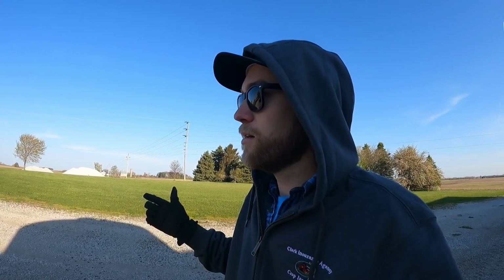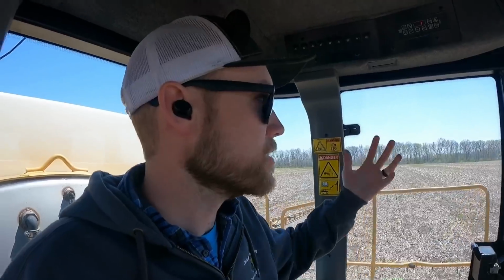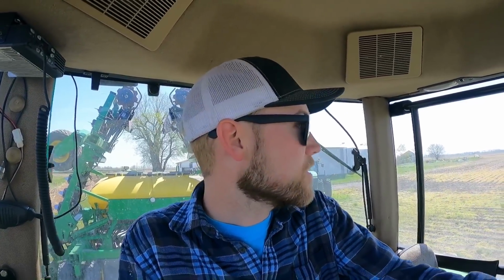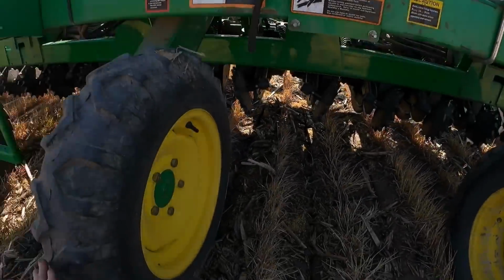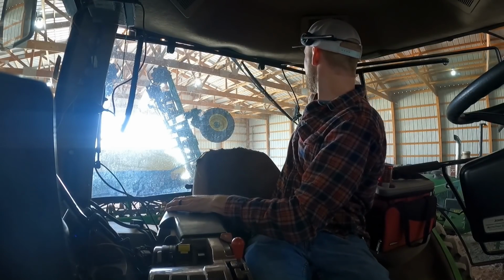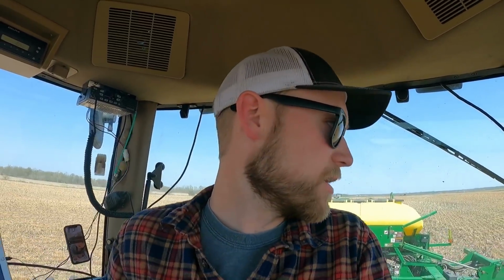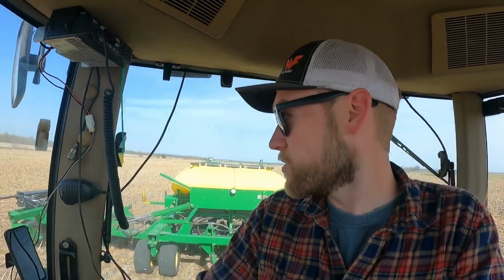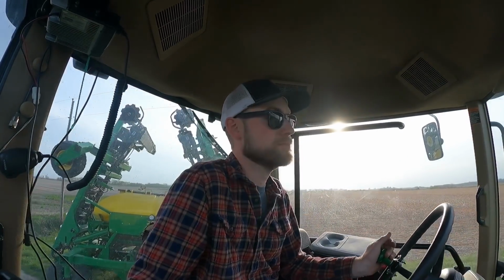First day of planting! Normal first day struggles...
Any and all music used in my videos is licensed through Storyblocks with LumaFusion